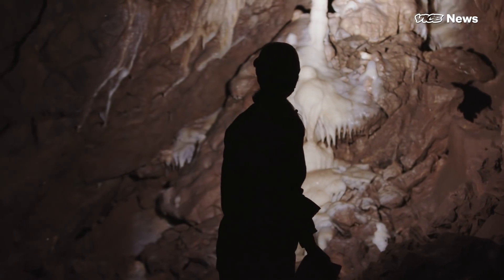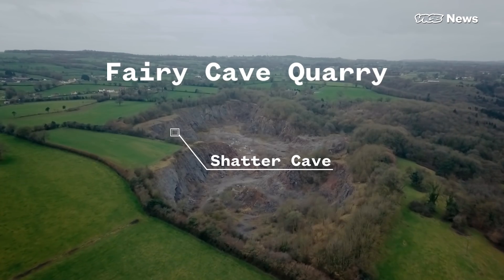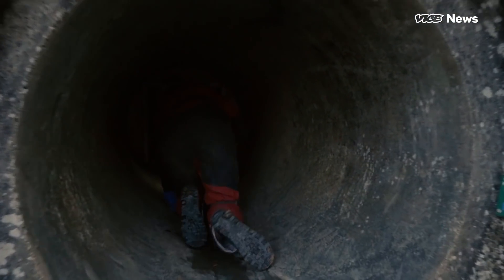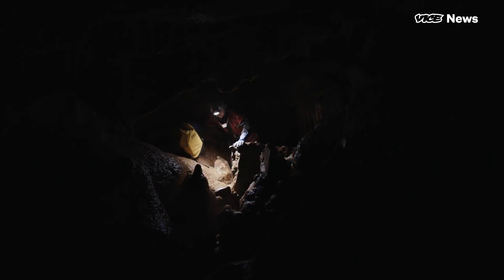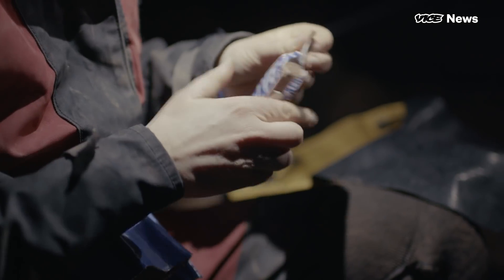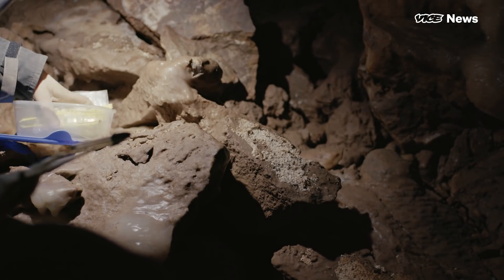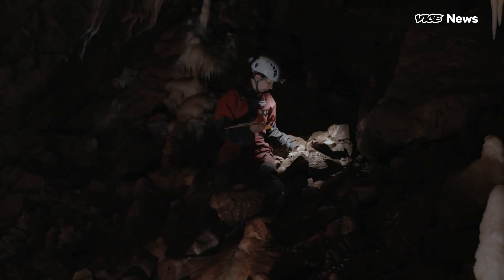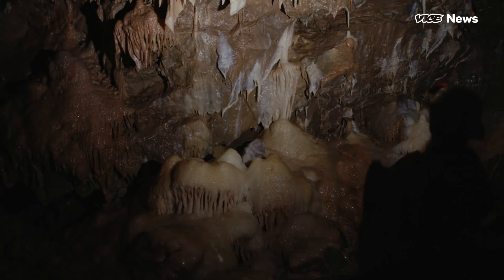Uncovering Secrets of Climate Change Deep Inside Caves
Shatter Cave’s entrance forces visitors to bow down to its geological wonders — or at least forces cavers to crawl through a concrete tunnel on their hands and knees. Once inside, where the walls sparkle and giant bacon strips of minerals hang overhead, it’s clear why novice cavers usually aren’t allowed in Shatter Cave: Not only is everything eerily beautiful here, it’s also very, very old.

Shatter’s tight squeezes are no match for Gina Moseley, a paleoclimatologist at Austria’s University of Innsbruck who’s been caving since she was 12. Today she is hunting for 30,000-year-old crystals that formed when permafrost melted in the last Ice Age.